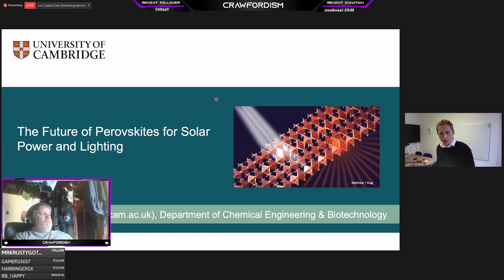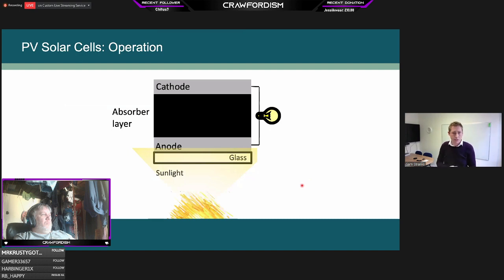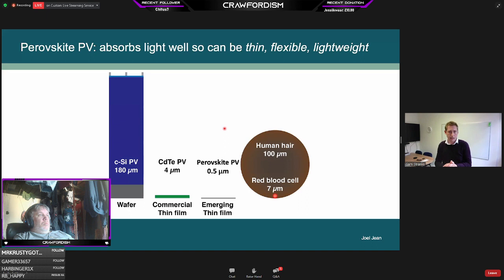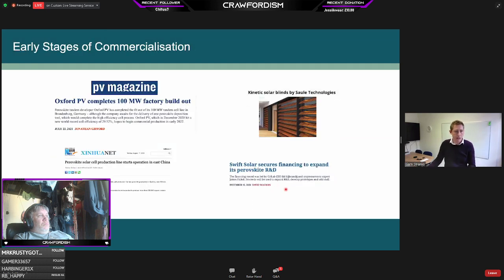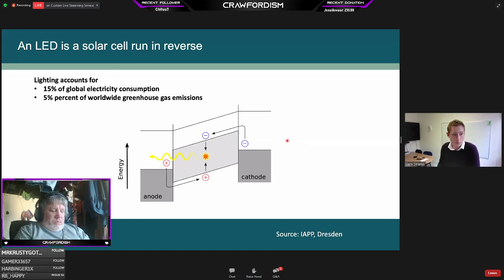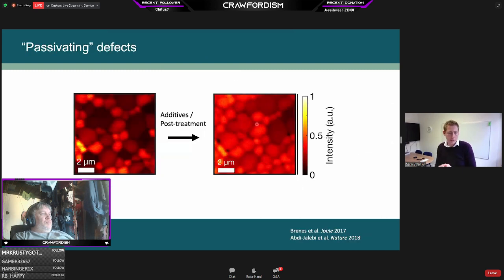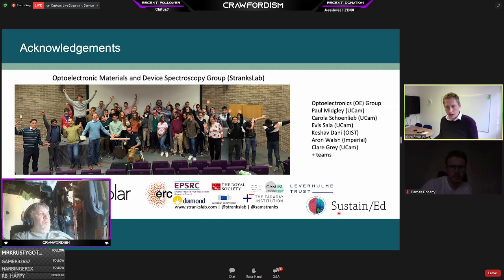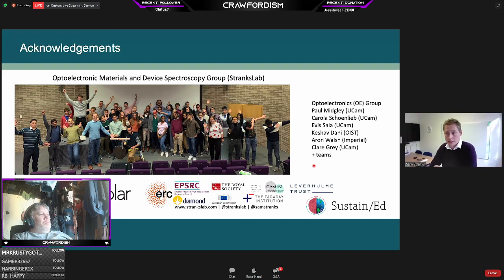The Future Of Perovskites For Solar Power And Lighting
Dr Sam Stranks discusses the potential of novel materials for affordable, next-generation, solar power and lighting.

The family of halide perovskites are generating enormous excitement as next-generation solar cells and lighting technologies that can be produced at extremely low cost on flexible spools — and allow us to rethink what we can do with solar power and display technologies. Dr Sam Stranks, from the Department of Chemical Engineering and Biotechnology and Cavendish Laboratory, discusses their future as a groundbreaking technology, and the challenges for commercialisation.

Dr Sam Stranks is a University Lecturer in Energy in the Department of Chemical Engineering &amp; Biotechnology and Cavendish Laboratory, leading a research group focusing on emerging semiconductors for low-cost electronics applications. He obtained his DPhil (PhD) from the University of Oxford after which he was a Junior Research Fellowship at Worcester College Oxford and then a Marie Curie Fellow at MIT. Sam received the 2018 Henry Moseley Award and Medal from the Institute of Physics, and the 2019 Marlow Award from the Royal Society of Chemistry. In 2016, he was named a TED Fellow, and in 2017 he was listed by the MIT Technology Review as one of the 35 under 35 innovators in Europe. Sam is a co-founder of Swift Solar, a startup developing lightweight perovskite PV panels.